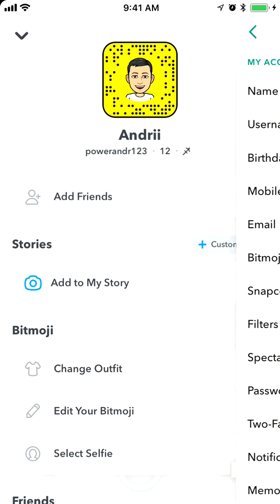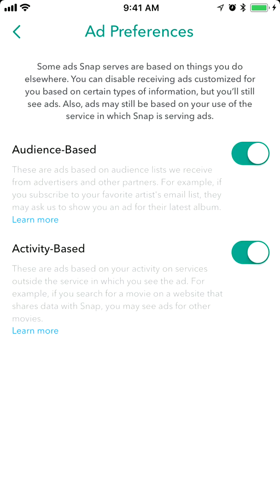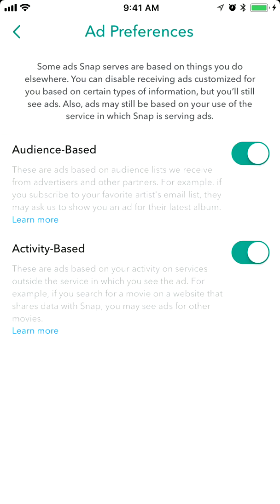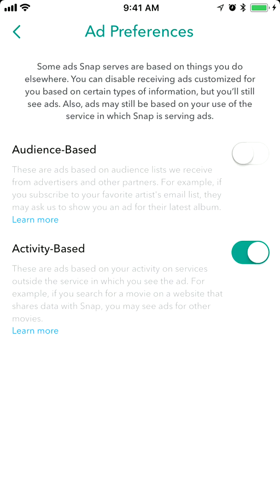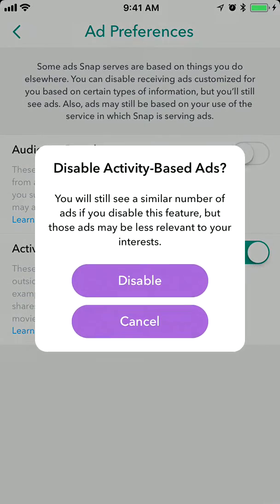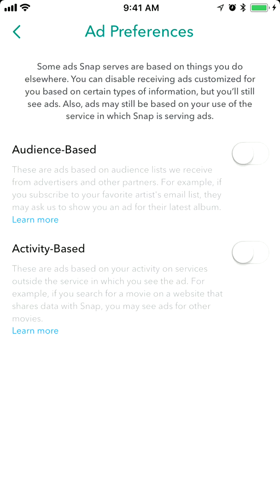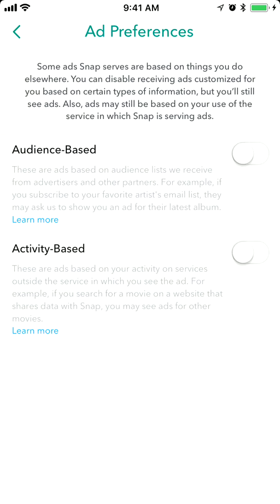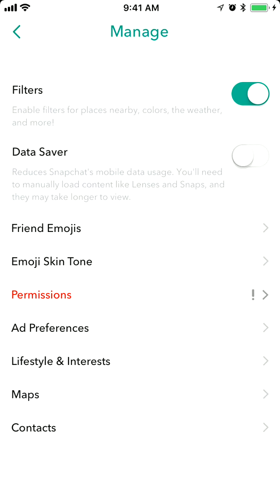HOW TO MANAGE AD PREFERENCES IN SNAPCHAT?